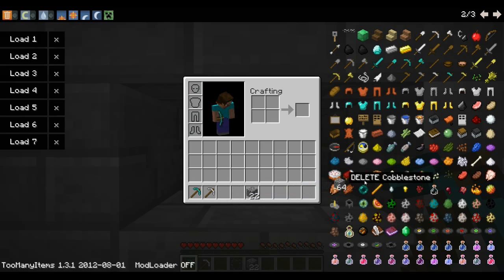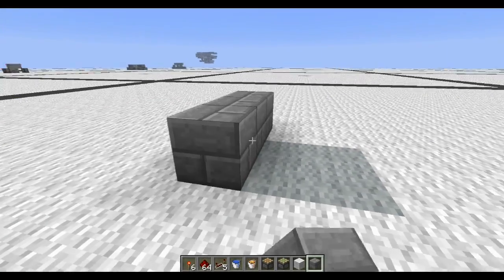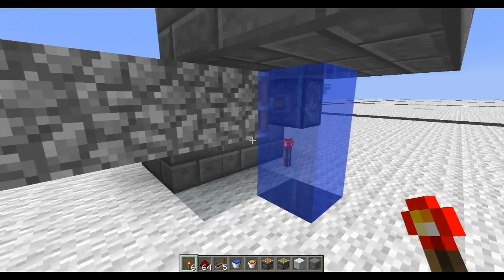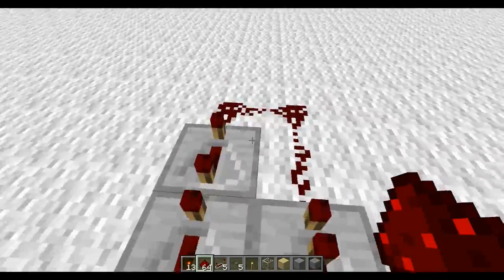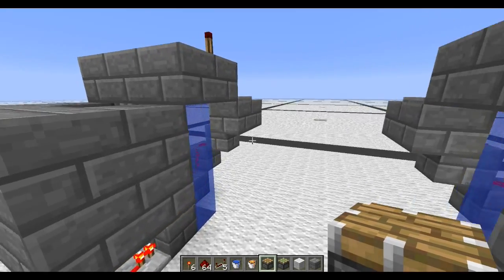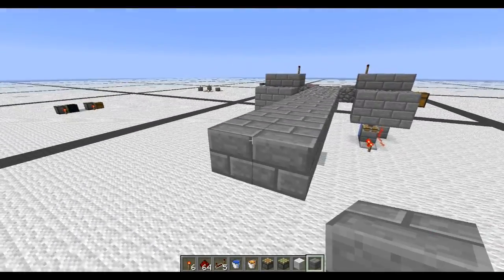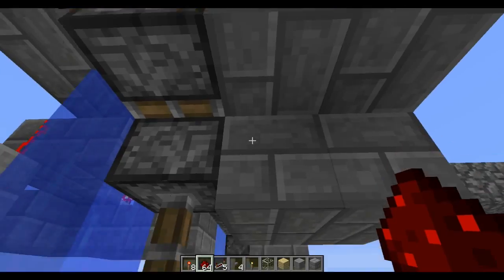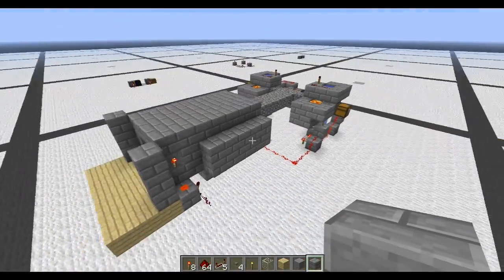► Minecraft Fastest Cobblestone Generator Tutorial (Bud Switch)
I have made another redstone tutorial for you guys, today I'v made a vary fast cobblestone generator (around 64 in 60 seconds) I have made this as efficient as I think possible. You also get 100% of the blocks you mine and the are pushed right to you so you never even have to move.
I hope you all enjoy! :D

─ Click Download button
─ Download 7zip
─ Un zip the file
─ Open your .Minecraft file (search "%appdata%" open "Roaming" open ".minecraft"
─ Drop your unziped file into your "saves" folder

You might also like my brothers channel